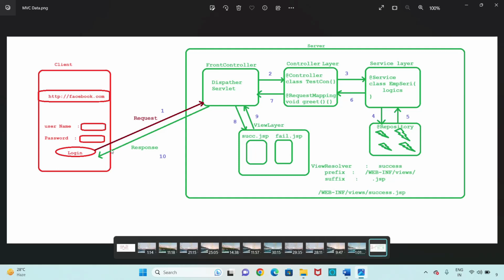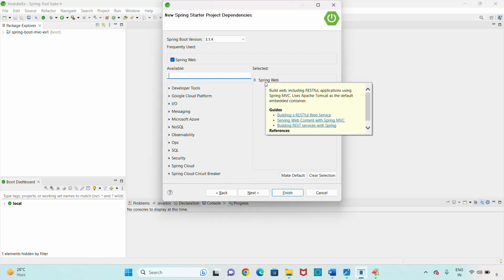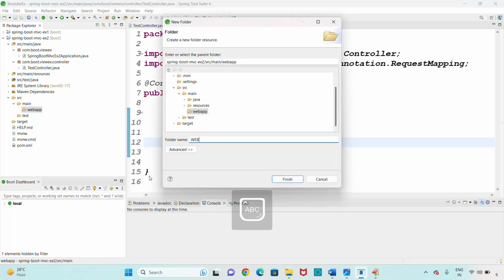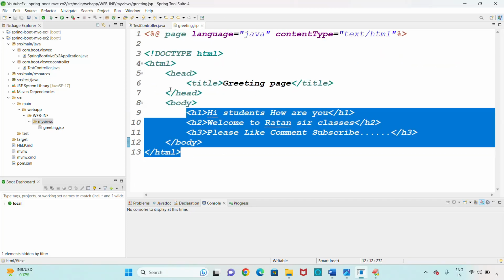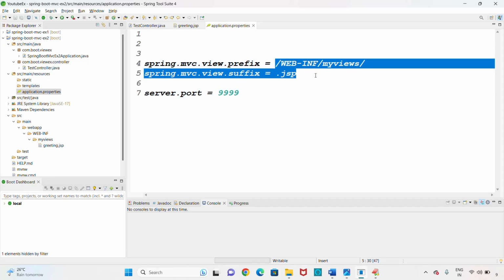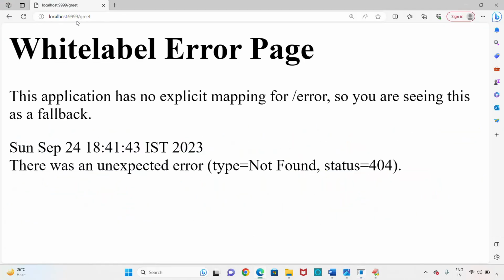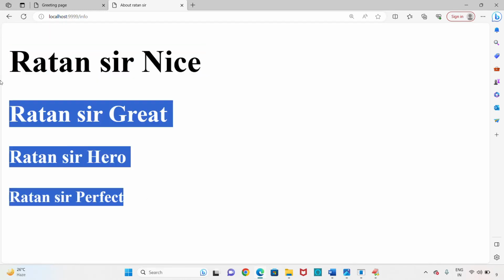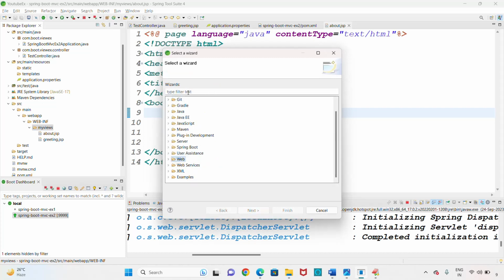Spring Boot & Microservices || class-7 || MVC Flow Diagram || Mr. RATAN SIR || LIKE COMM SUBSCRIBE